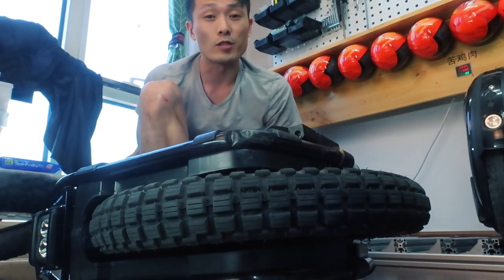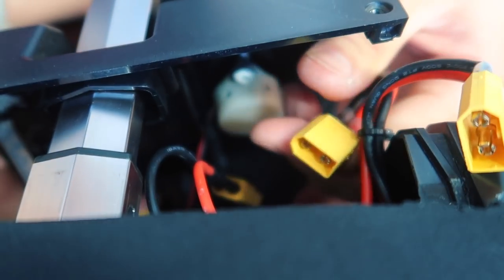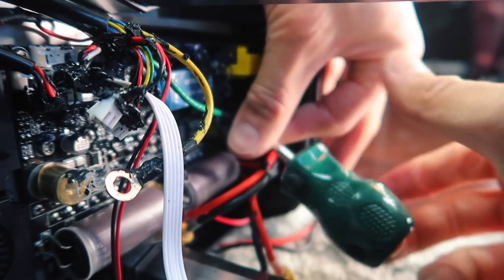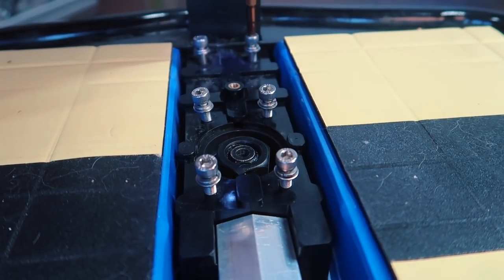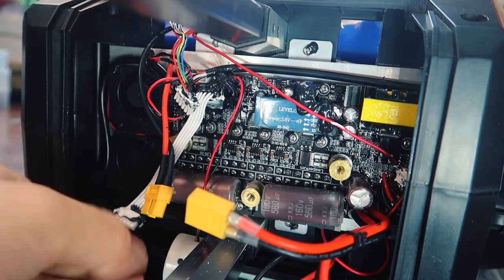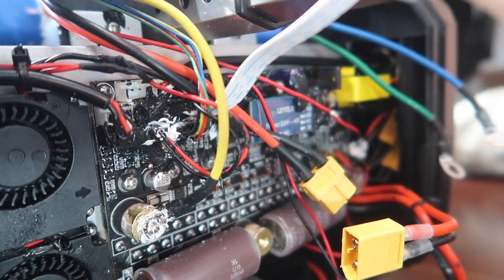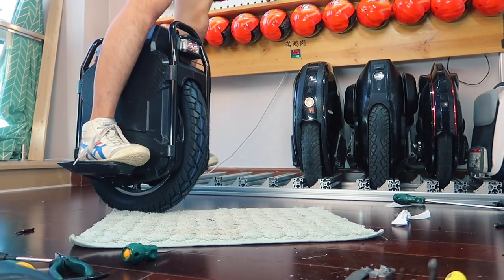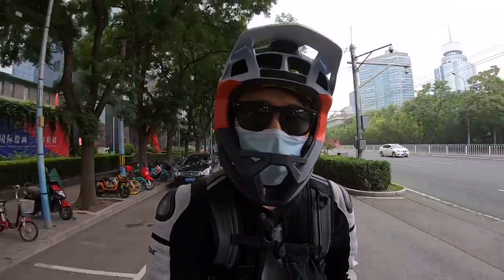Putting a Street Tire on the Veteran Sherman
I swapped out the tire with a street tire! A quick guide on how to change the tire or fix a flat on an electric wheel/euc/electric unicycle.